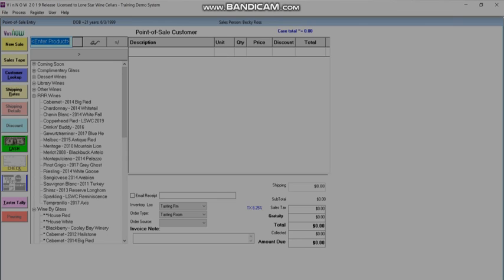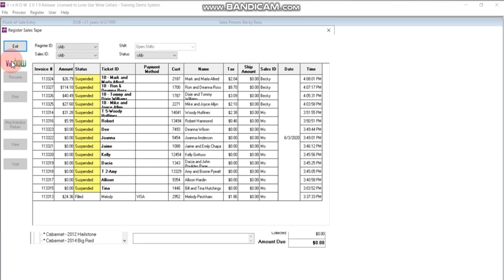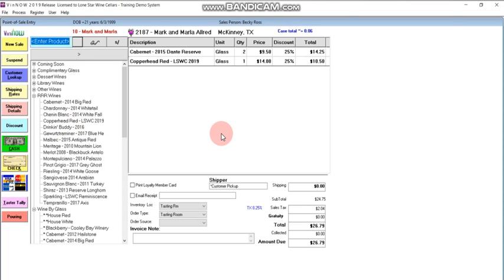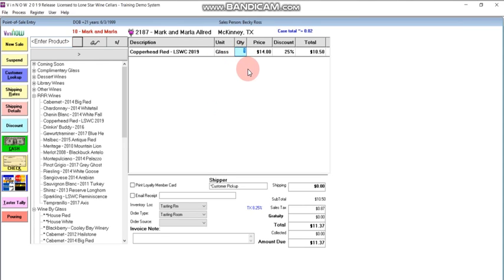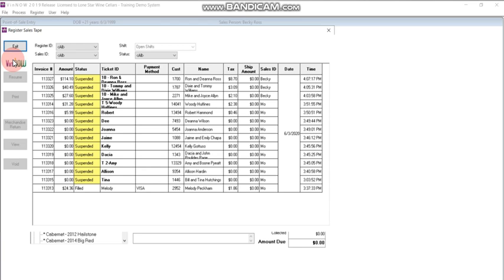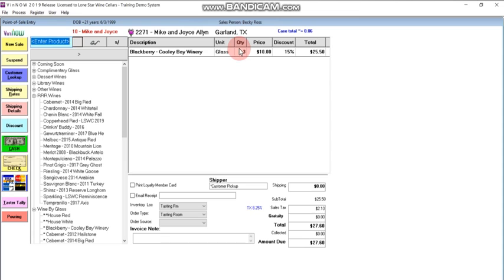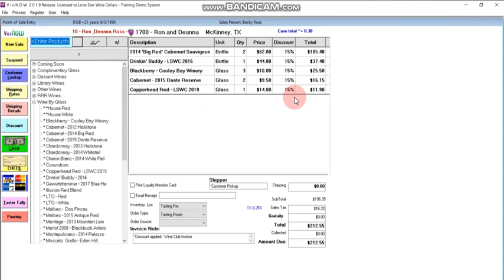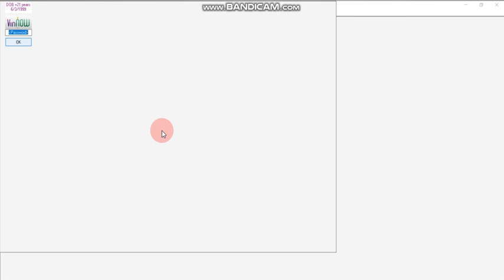9 Removing Tickets Already Started